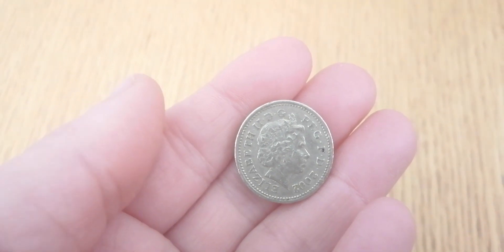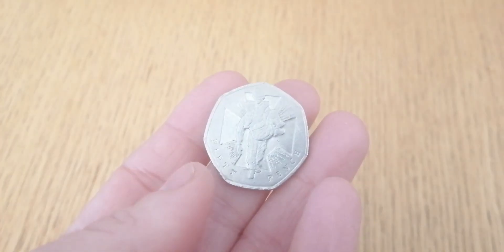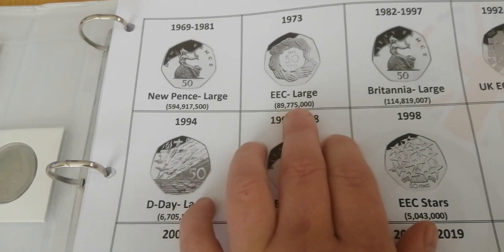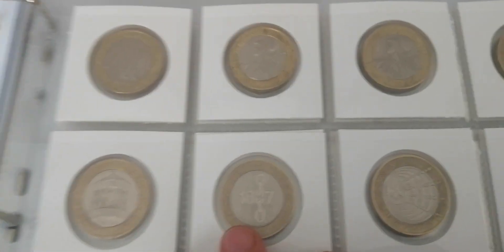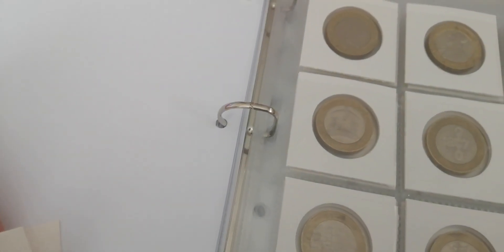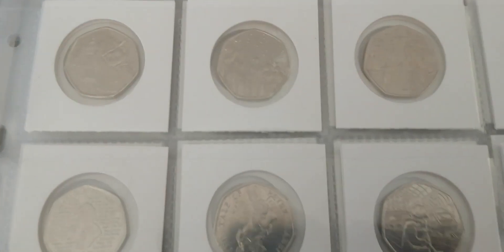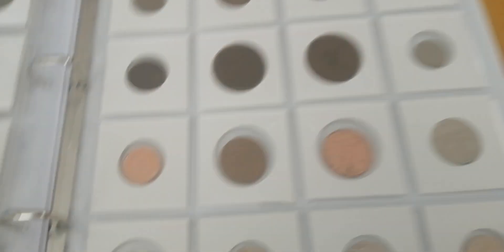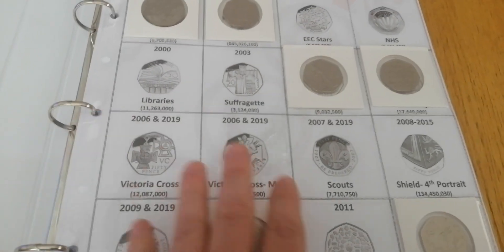New folder for my coin collection😁😁😁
Someone kindly sent me somethings to get me started on my coin collecting